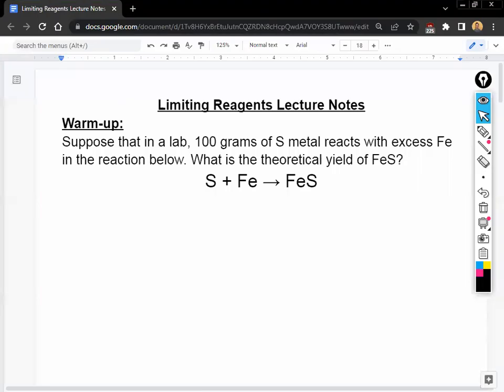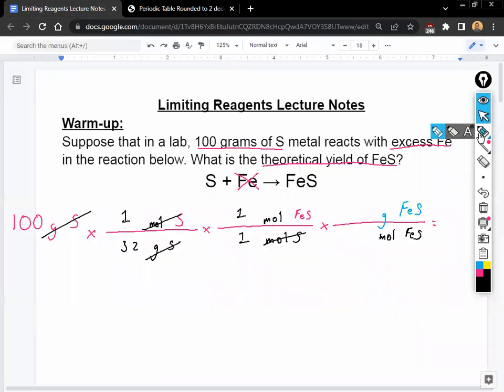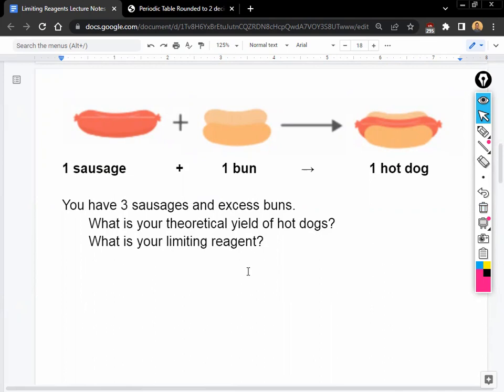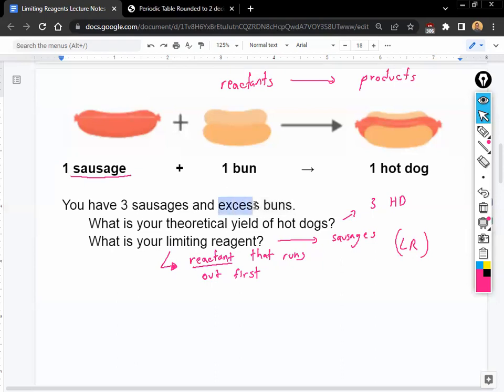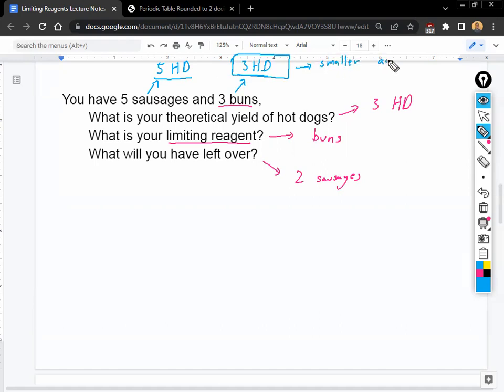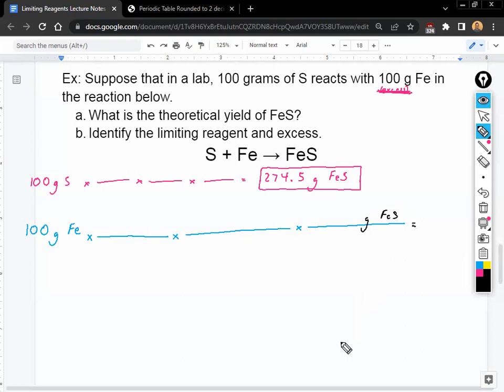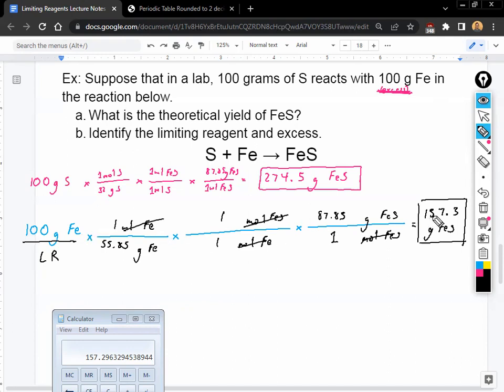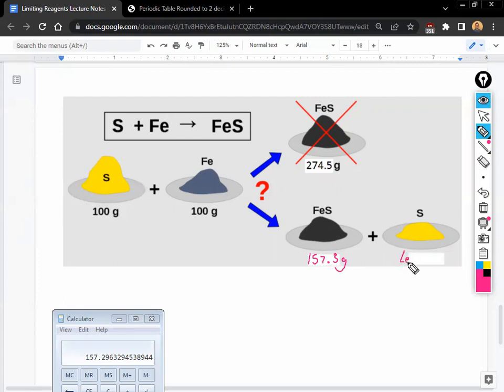Limiting Reagents | Mr. Oh Chemistry